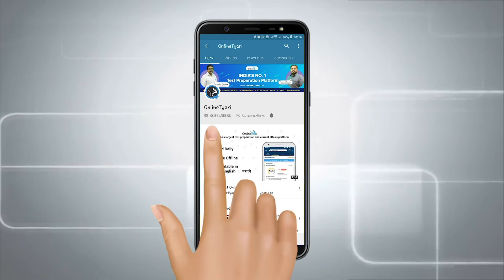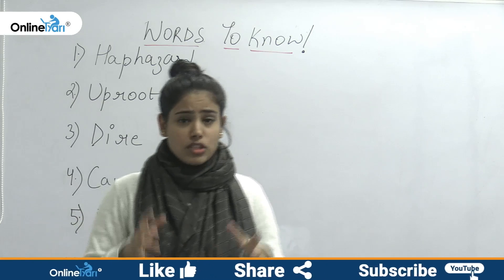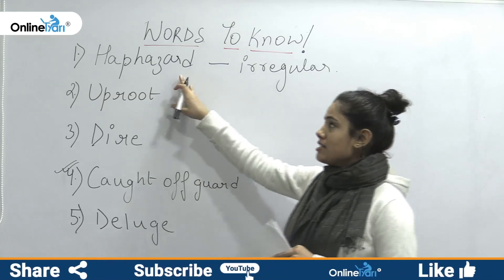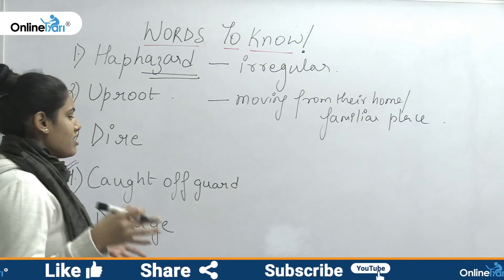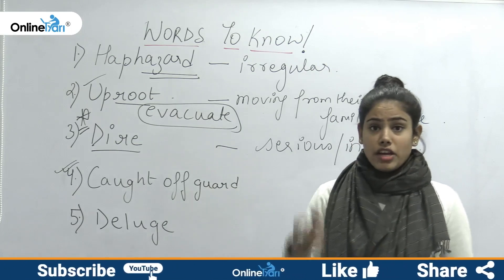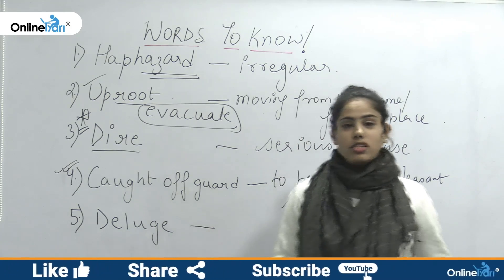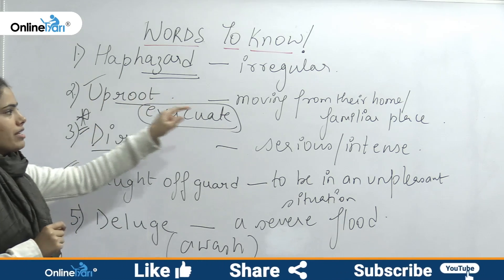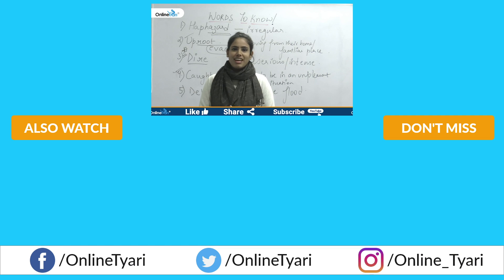Learn Vocabulary With Pictures | 1 Image! 5 words! | English Class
मकर संक्रांति के अवसर पर बनाये अपना भविष्य |
अभी ज्वाइन करें TyariPLUS
✅Access unlimited mock test for all exams,
✅Free counseling session and
✅Monthly current affairs digest now.
In this session, Manisha Ma'am, English expert with OnlineTyari will teach you 5 words through a single picture. You can remember these five words just by recalling the picture anytime and anywhere.

Access Mock Tests for all Govt. Exams

Start your State exam practice with free mock tests of your respective state (Rajasthan, Uttar Pradesh, Bihar, Haryana, Madhya Pradesh)

Dear Aspirants, OnlineTyari is Now on Telegram!
Join Our Telegram Group - @OnlineTyari, for All the Free PDFs, Free Mock Tests, Updates, and Notifications. Hurry!!

Join TyariPLUS and get unlimited mock tests for the next 12 months